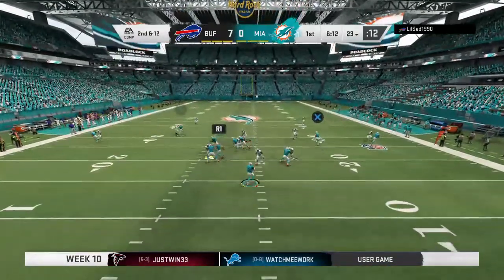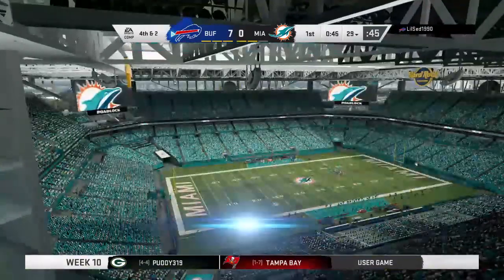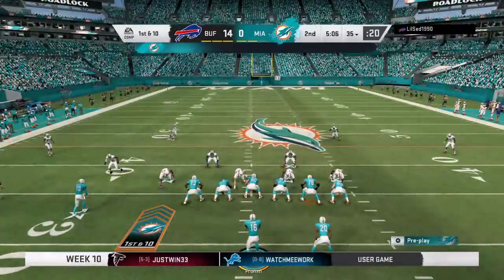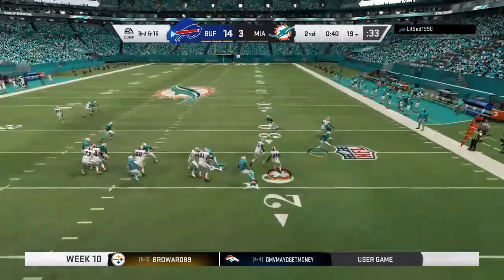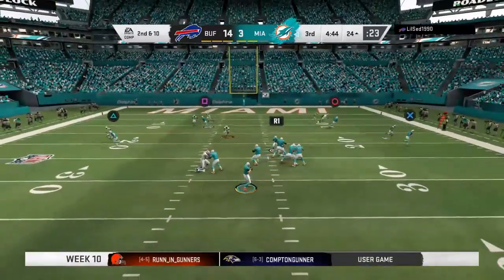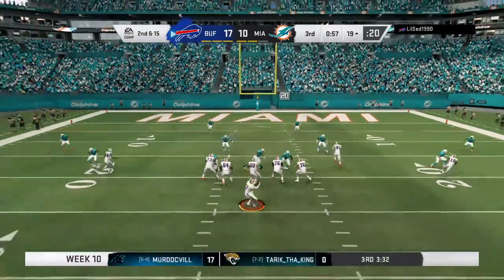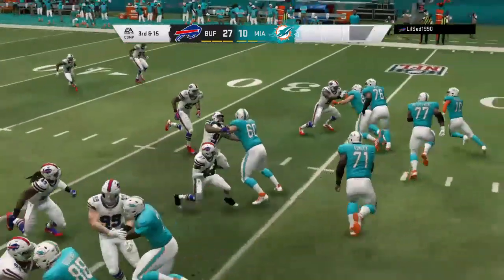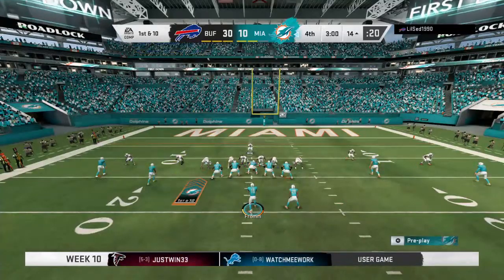Madden ddfl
Gamers